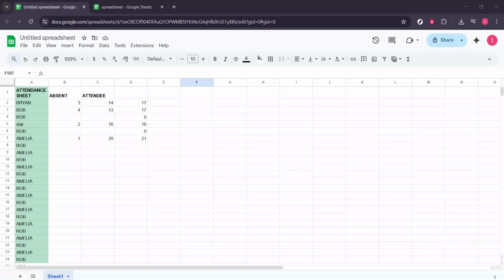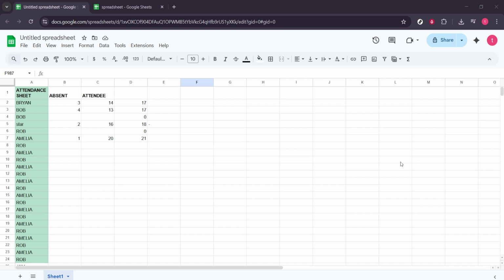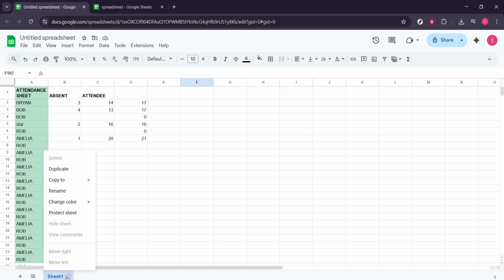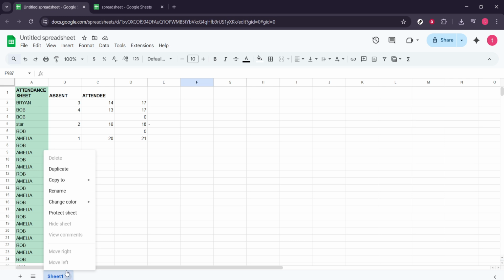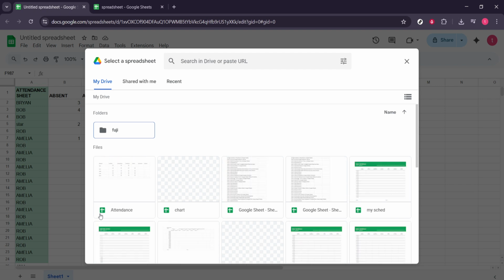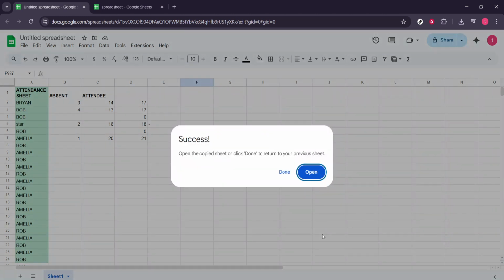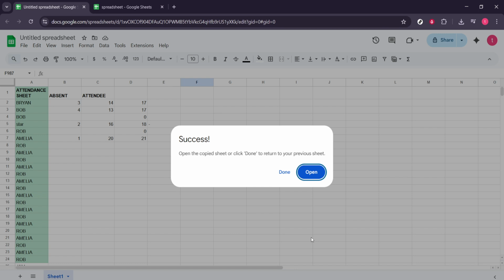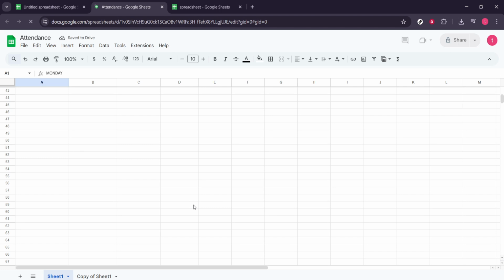How To Copy A Sheet To A Different Spreadsheet In Google Sheets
Need to copy a sheet to another spreadsheet in Google Sheets? In this tutorial, you’ll learn the quick and easy way to move or copy a sheet from one Google Sheets file to a different spreadsheet. Follow the simple steps to duplicate your data, keep your formatting intact, and organize multiple spreadsheets more efficiently.